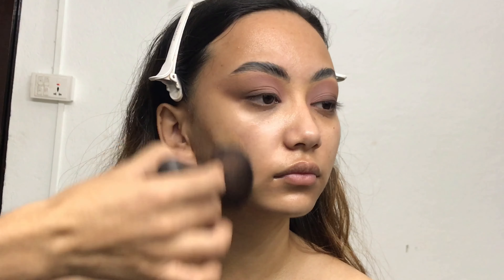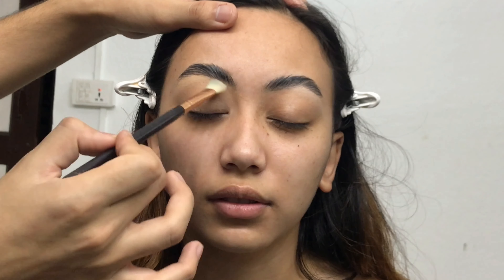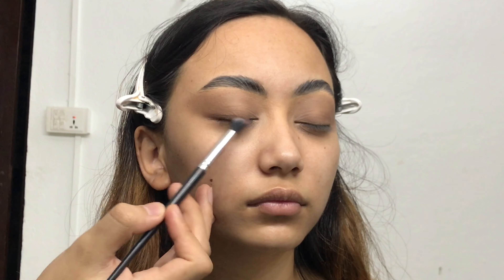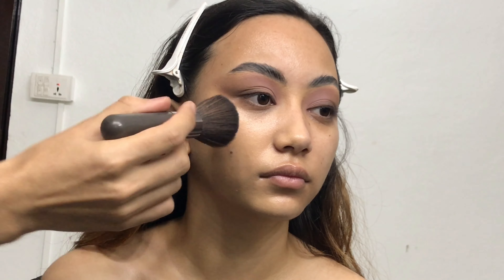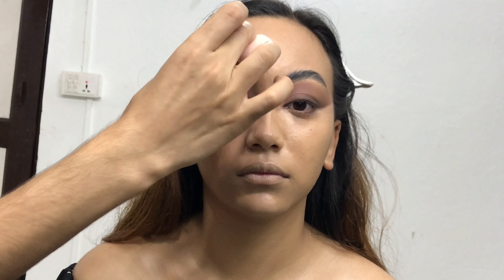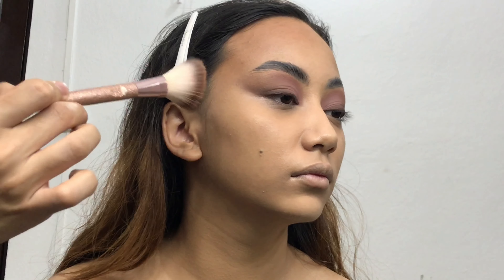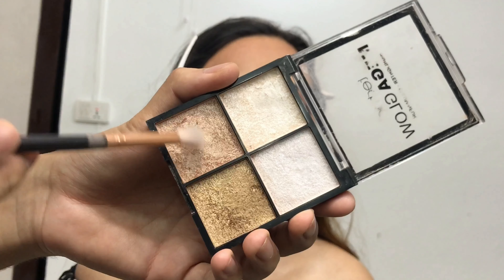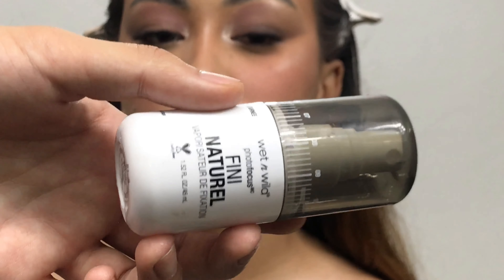Beginner Friendly Easy Soft Glam Makeup Tutorial Using Affordable Makeup Products | Glamslick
Hey guys ! I hope you guys enjoyed this beginner friendly glam makeup tutorial.

Products used :

- Makeup forever matte velvet foundation
- Wet and wild beauty rose in the air palette
- Nivea cream
- Plum Goodness sunscreen
- MAYBELLINE fit me dewy plus smooth foundation in shade sand Beige 210
- Jordana foundation plus concealer
- Technic soft focus transparent powder
- Technic mega matte bronzer palette
- Rimmel london Kate Moss Palette in shade Coral Glow
- Technic Mega glow highlighter palette
- Farmasi lip liner in shade 227
- Lasya liquid lipstick in shade 05
- Yoyoso Lip gloss
- Wet and wild soft focus setting spray

- Beginner Friendly Makeup Tutorial
- Easy Glam Makeup Tutorial
- Beginner friendly easy glam makeup tutorial
- Quick Glam Makeup Tutorial
- Glamslick
- Glam slick
- Makeup Tutorial
- Easy Makeup
- Easy Makeup Tutorial
- Makeup video
- Step by step easy glam makeup tutorial